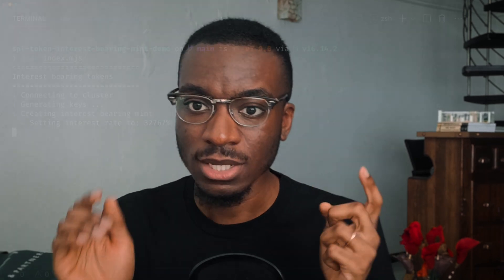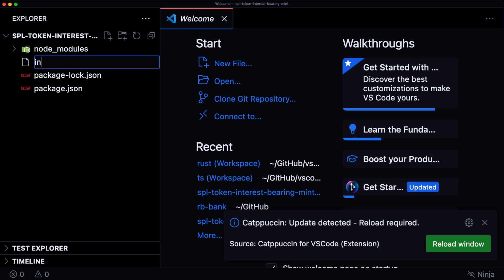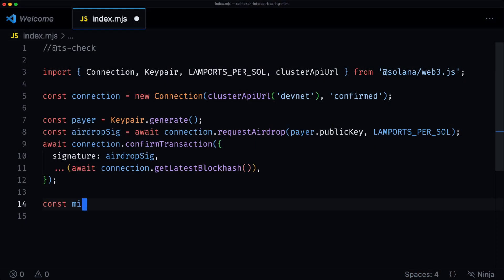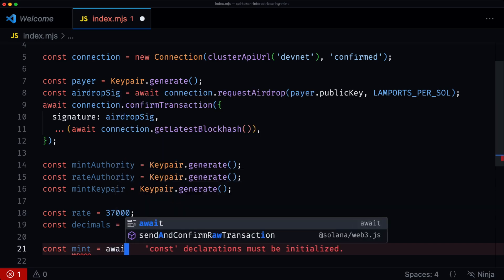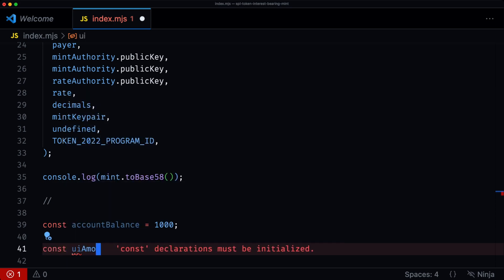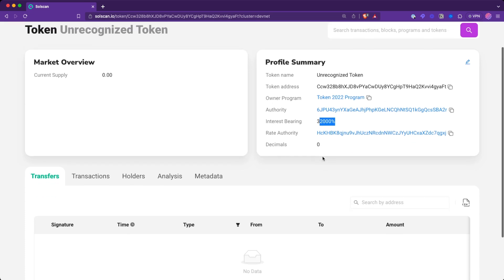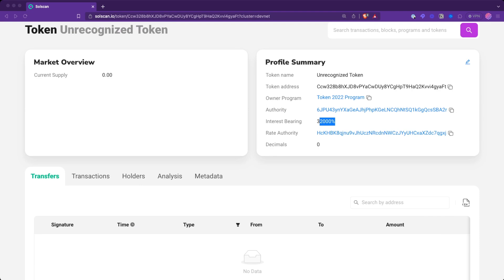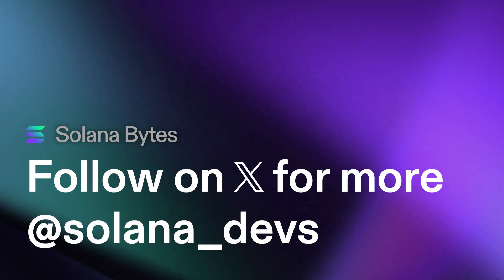Interest Bearing Tokens with Token Extensions on Solana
Full written guide on the Interest Bearing Tokens with token extension

The Interest Bearing token extension enables developers to set an interest rate stored directly on the Mint Account. Interest is compounded continuously, based on the network's timestamp.

In other words, the accrued interest is simply a visual UI conversion, but the underlying token quantity remains unchanged. This design eliminates the need for frequent rebase or update operations to adjust for accrued interest.